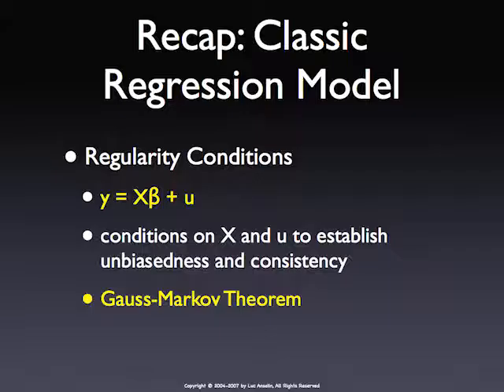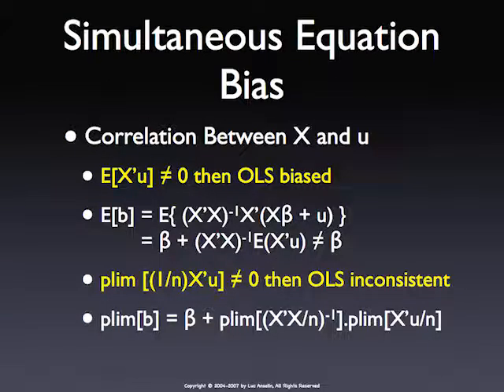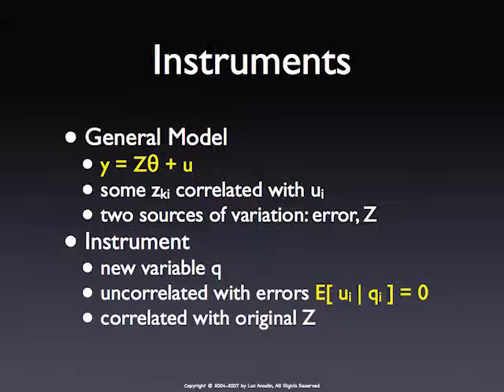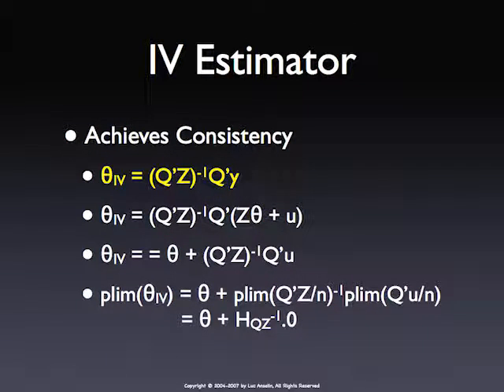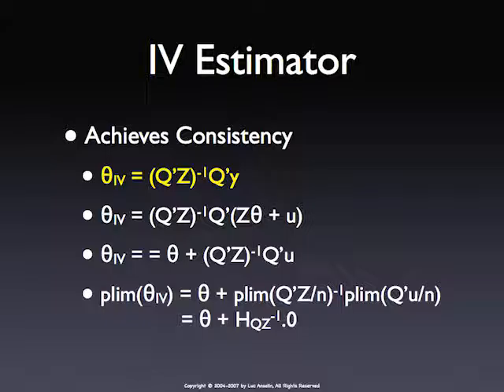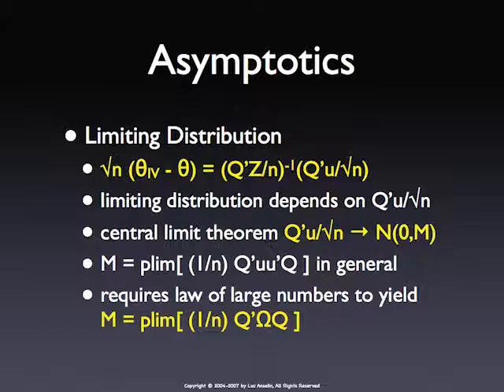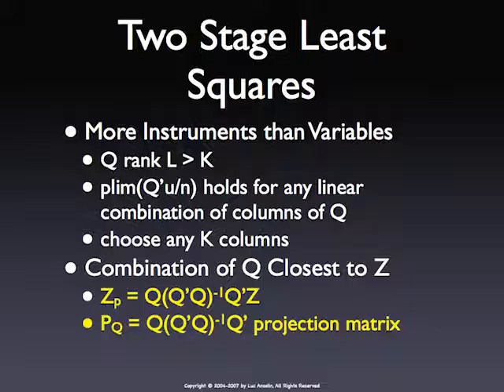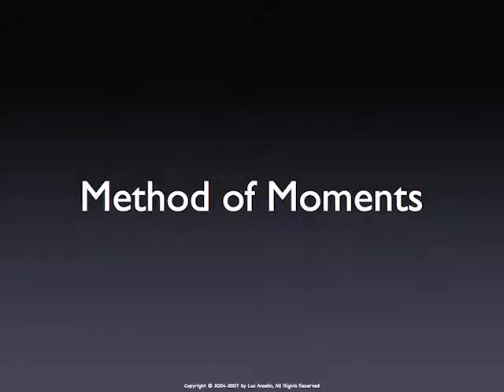Instrumental Variables Estimation